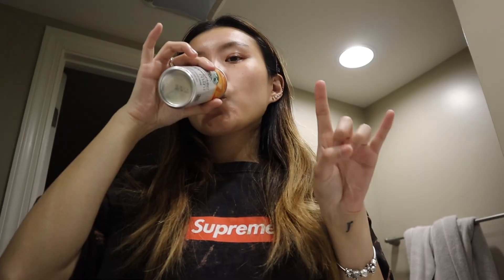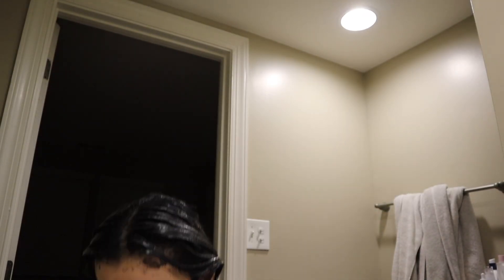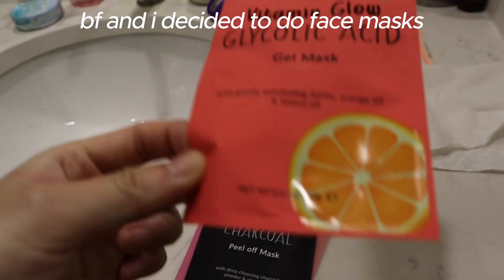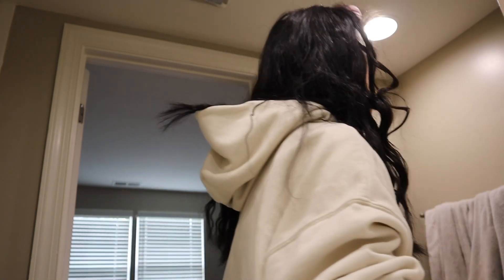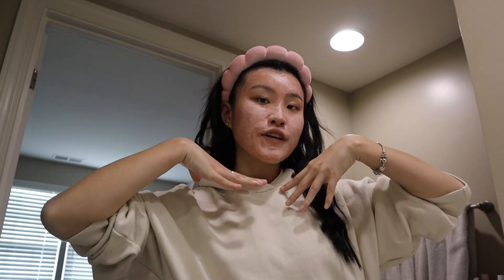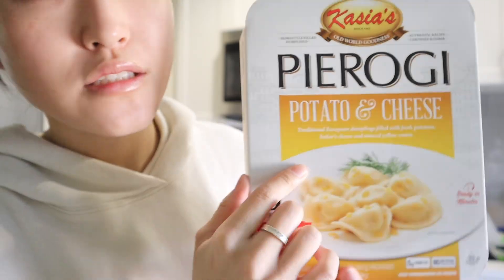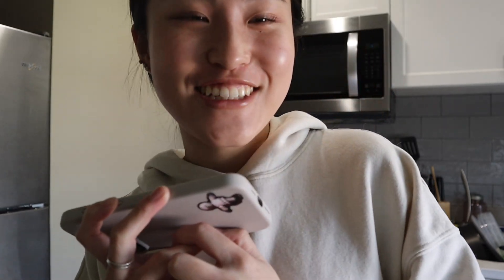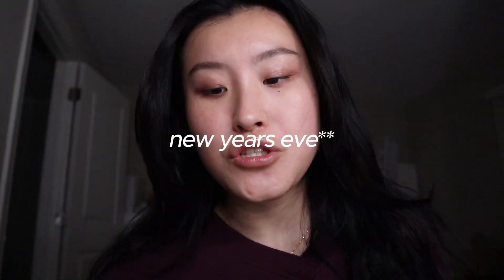a day in my life: self care edition | jade chen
long time no see! here is a day in my life -- self care edition (: hope you enjoy!!

- j